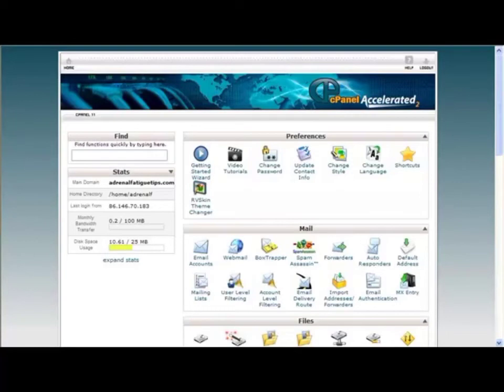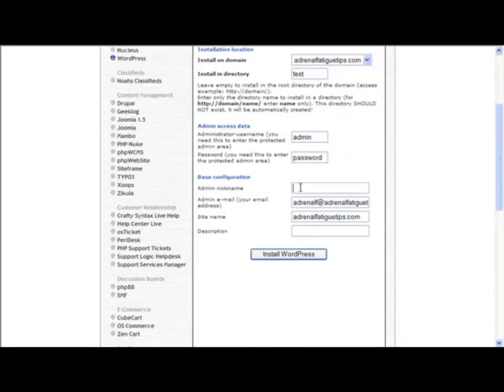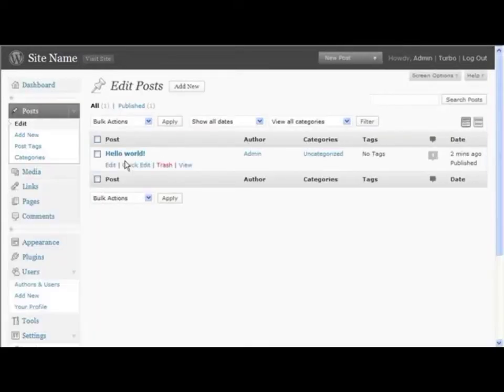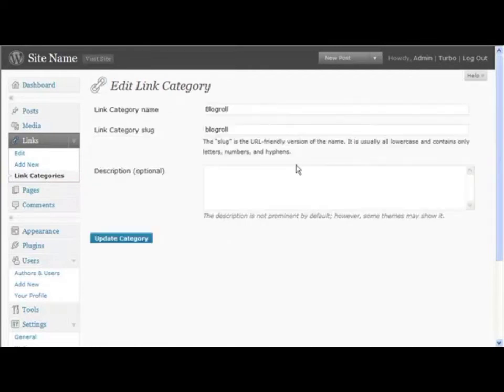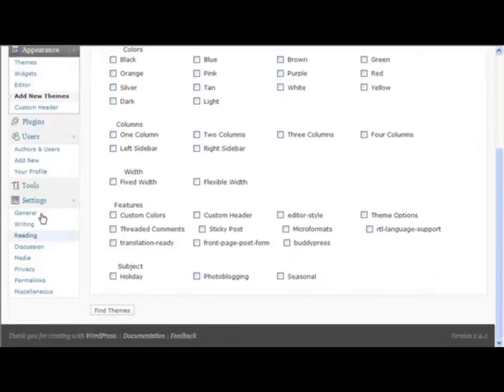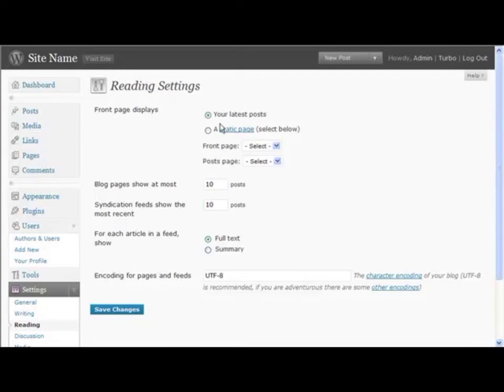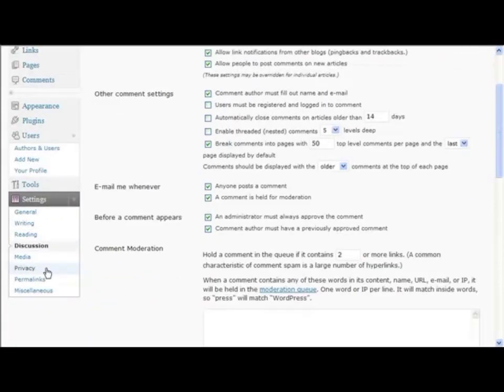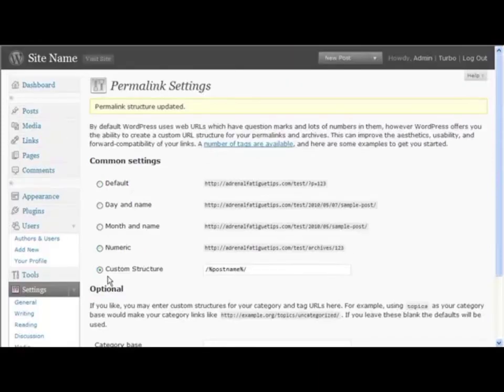WordPress Installation Processs for beginners, How to make website in WordPress, Autoblog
WordPress Installation Process video step By Step

in this video how to make website procedger to step By Step.
This is second part.

free course...